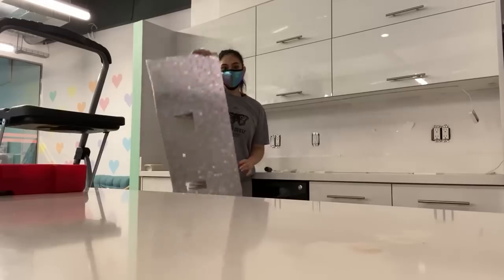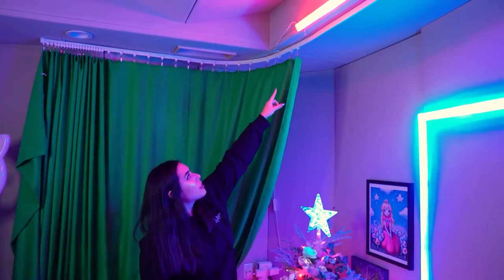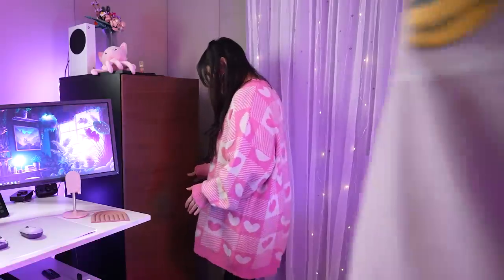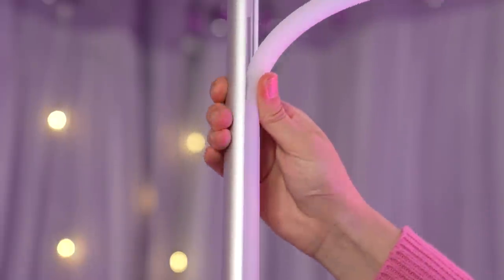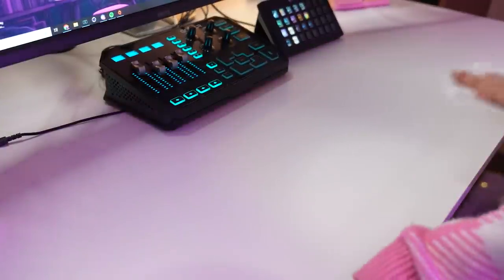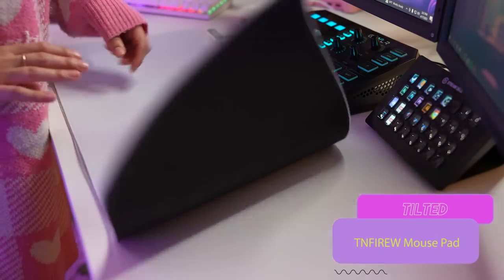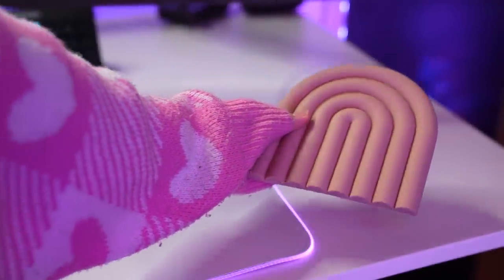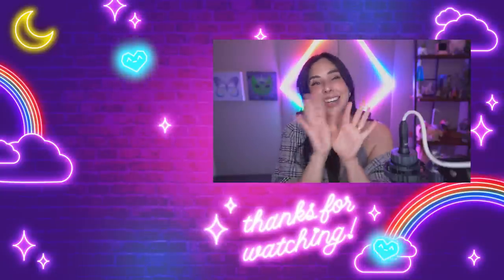Dual PC Desk Makeover ✨ cozy vibrant setup, unboxing POP Keys & Govee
Made a few adjustments to my desk setup and wanted to share them! I added the Pop Keys Keyboard and mouse, the Govee lamp, and rearranged my space!

🎨 Draw My Life! (get to know me!)